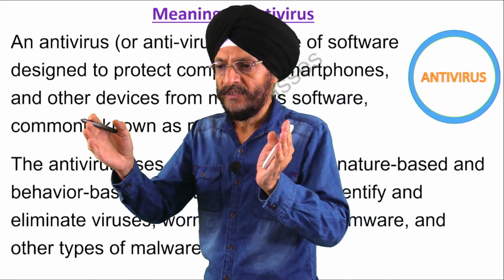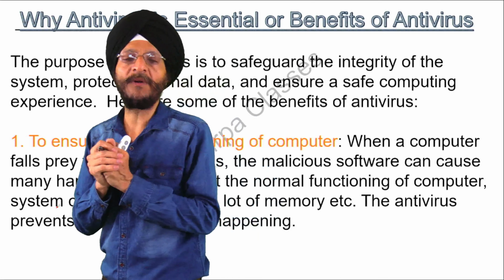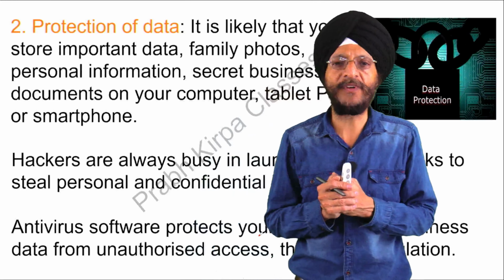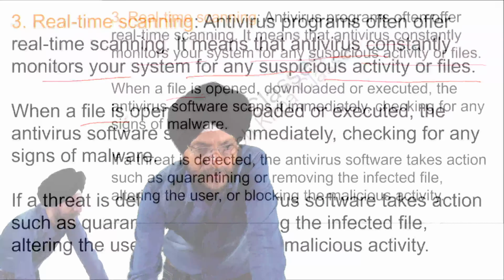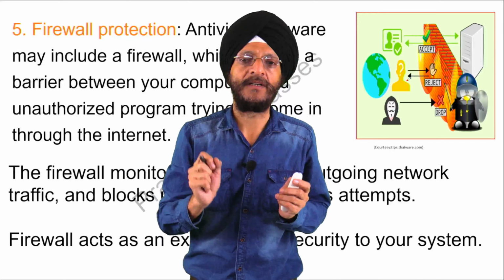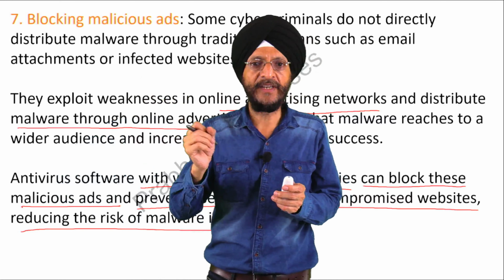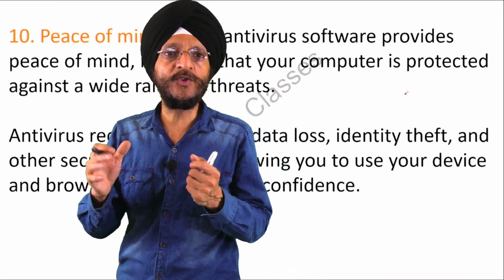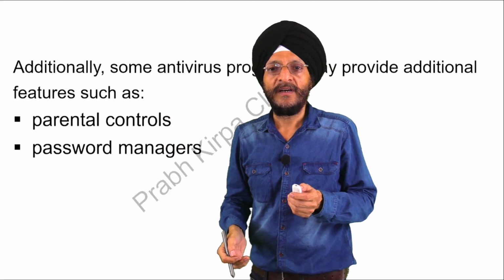Why Antivirus is Essential?